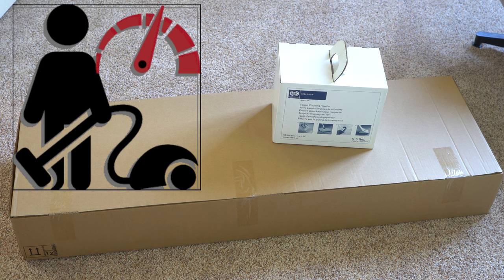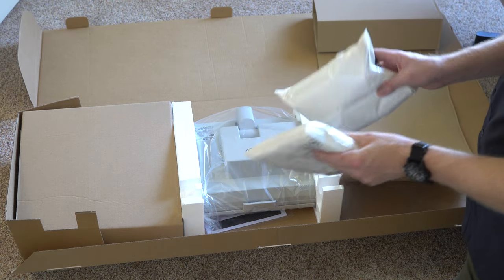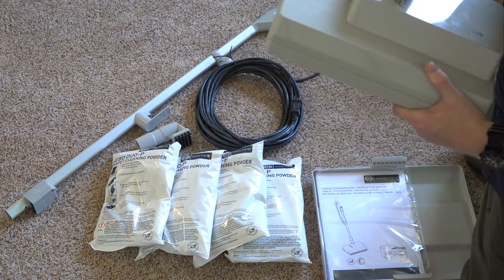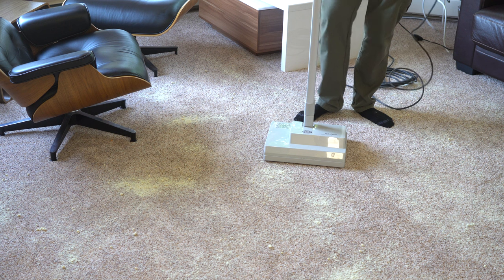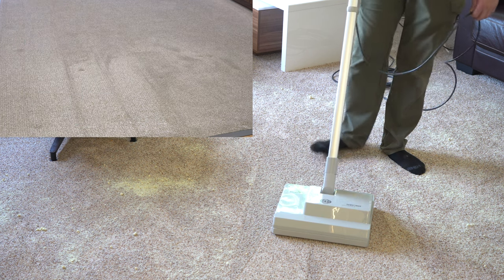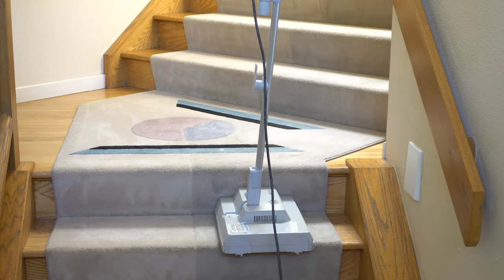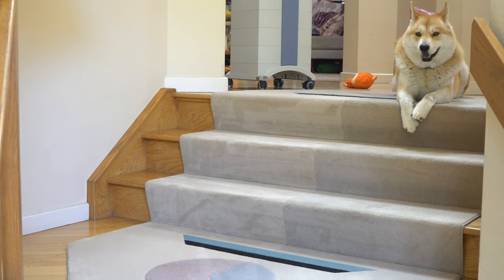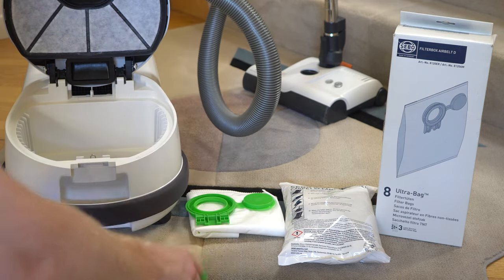SEBO DUO CARPET CLEANER REVIEW & TEST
SEBO Duo Brush Carpet Dry Cleaning Machine  Review,unboxing and Test

00:00 Start
00:29 SEBO and me.
00:50 Unboxing the  SEBO Duo Machine
01:50 What you get with the SEBO Duo Machine
02:45 assembling the  SEBO Duo Machine
03:05 Sound test of SEBO Duo Machine
04:40 the Cleaning process
05:11 Specs & cord on the SEBO Duo Machine
05:40 Stair cleaning with the SEBO Duo Machine
06:45 the cleaning results with SEBO Duo P
08:29 WOW that worked well
09:16 Conclusion
09:37 Where to buy the SEBO Duo Machine